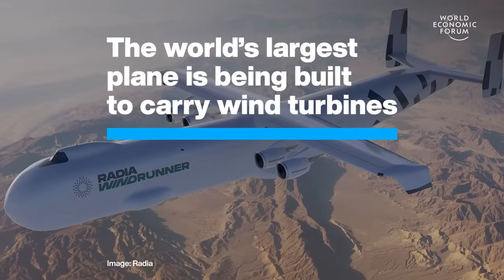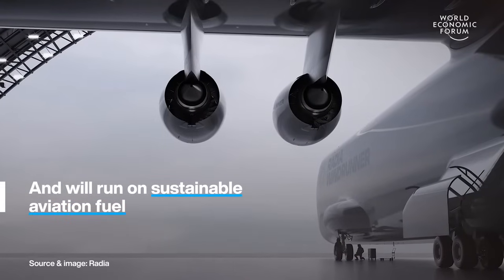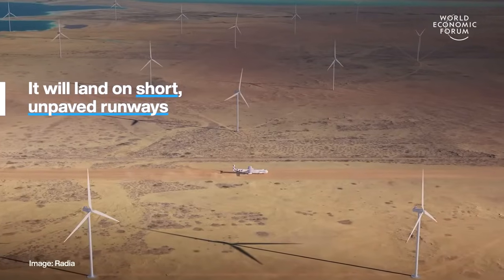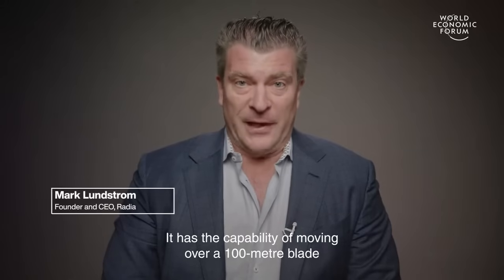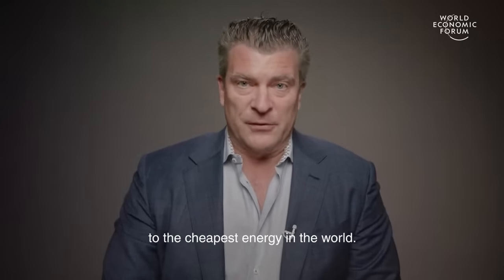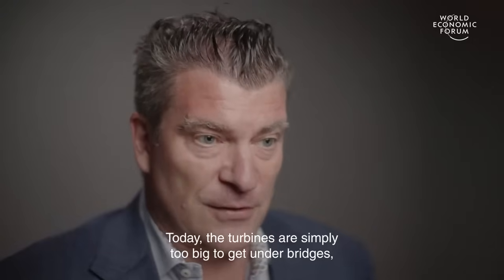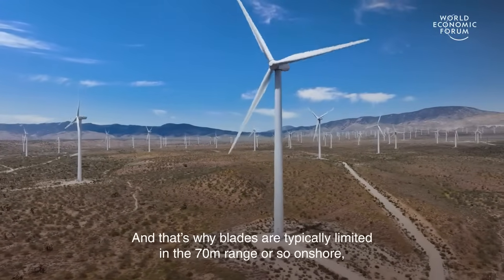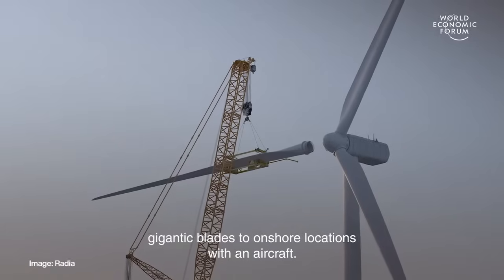The world’s largest plane is being built to carry wind turbines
The WindRunner is set to become the world’s largest plane, with a groundbreaking purpose: to transport wind turbines. This innovative aircraft is being designed to address one of the biggest challenges in the renewable energy sector—transportation of large turbine blades.